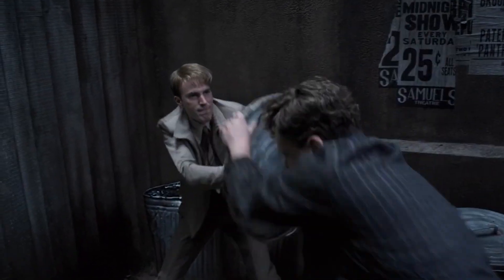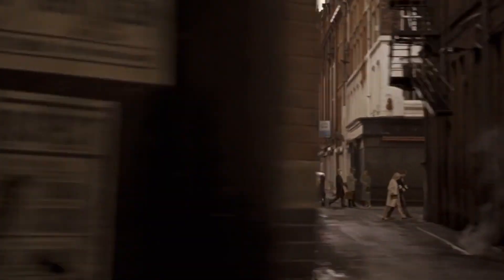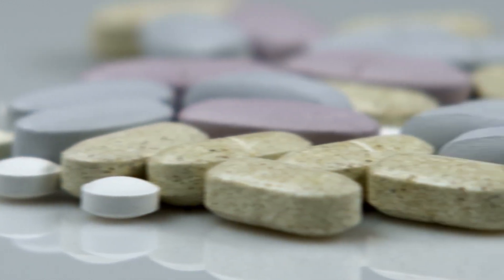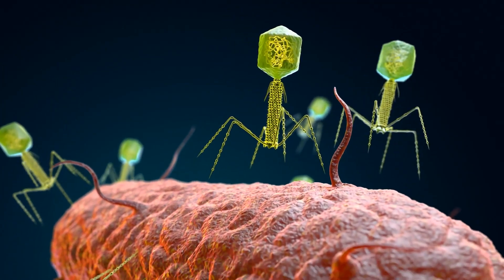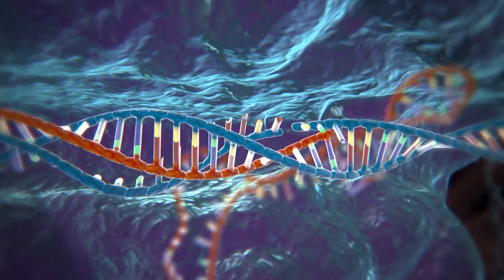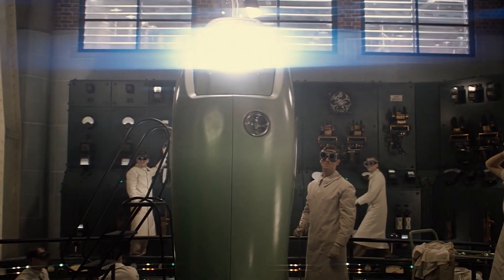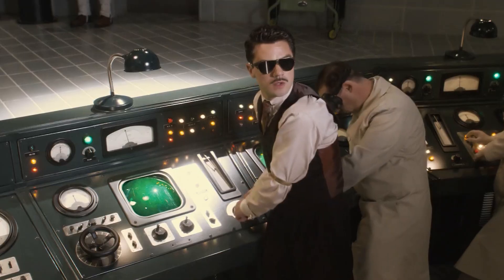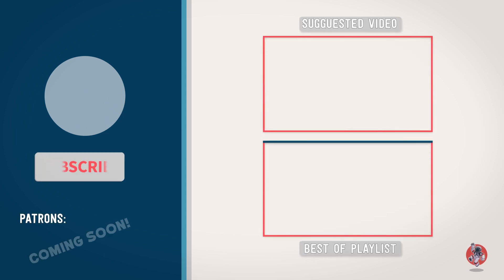Could We Make a Real Life Captain America?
Wether it be CRISPR, gener therapy, or a drug cocktail, could we make a real life super soldier? If you love comic books, and even if not, you're probably well aware of Captain America. While we've all seen him on the big screen. could we see him in real life? Could you become a real-life Captain America?

So how would you make a Captain America style super-soldier serum?

Well, you could potentially make a Captain America style supersoldier with a combination of drugs. A cocktail of anabolic steroids and human growth hormones could have given Rogers raging muscles and creatine supplements could help his body produce high bursts of energy during intense boss fights.

While a mixture of drugs may work, a much better approach to creating a Captain America style super-soldier that fits much more closely with what we see in the movies is that the serum affected Caps DNA.

Since 2003 when scientists completed the human genome mapping project, we’ve learned very precisely what physical properties many genes in our DNA are associated with. Things like muscle growth and how much oxygen our blood can carry. So, if the serum Cap was injected with could suppress certain genes and hyper-activate other ones we might be able to induce something like Cap’s amazing transformation.

(FYI: This specific link will take you to the mic I use to record my videos, but after you click the link you can buy ANYTHING on Amazon and this will help support the channel)